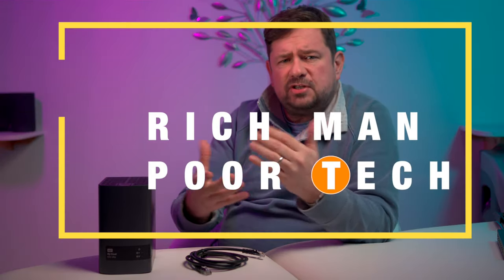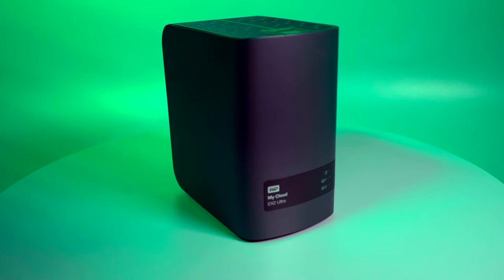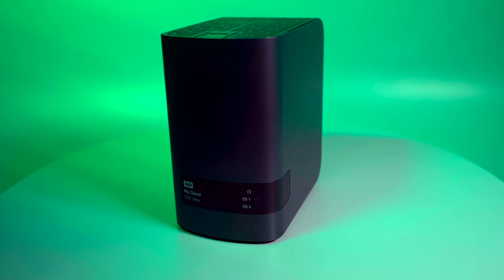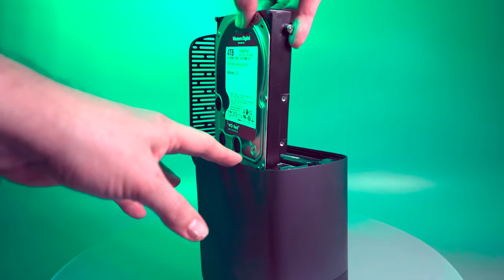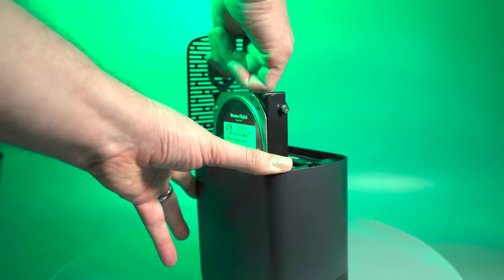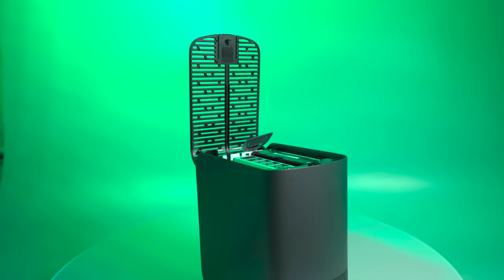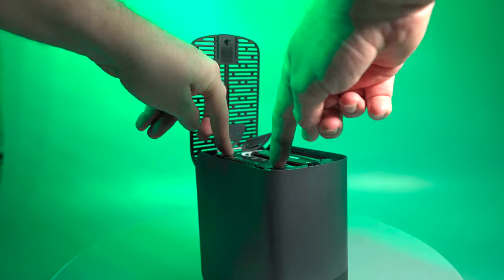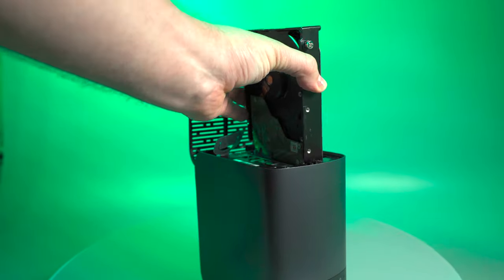Network attached storage: Why you need to have one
a Review on NAS and why you need a Network attached storage, and a Mirror Network attached storage in particular, Using a WD or Western Digital EX2 Ultra i give you my thoughts on what you need for your network attached storage N.A.S. needs

WD Ex2 Ultra (the Ultra version)